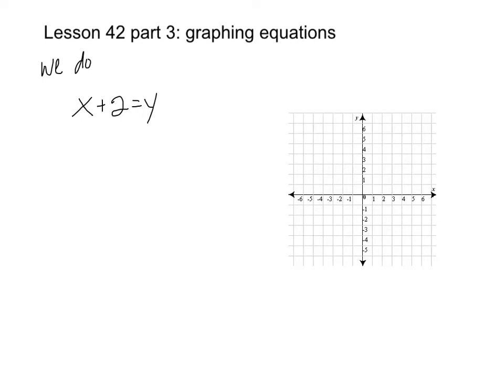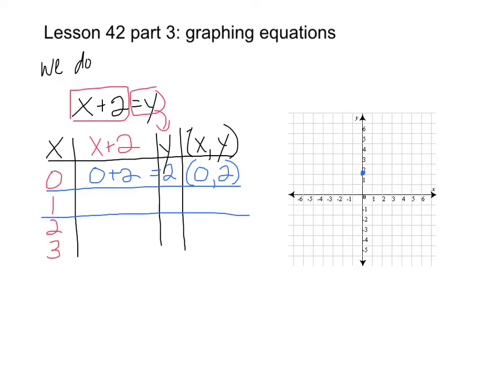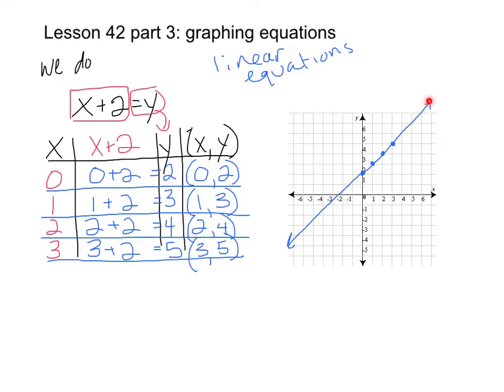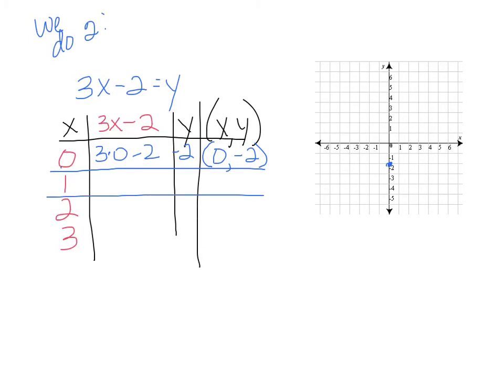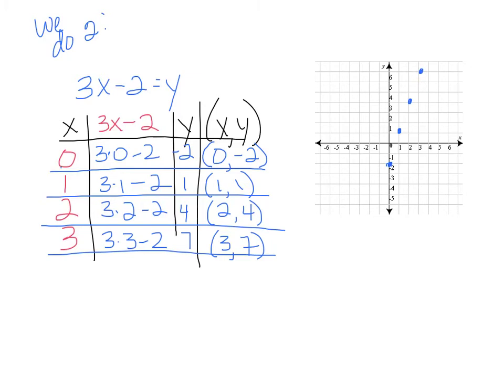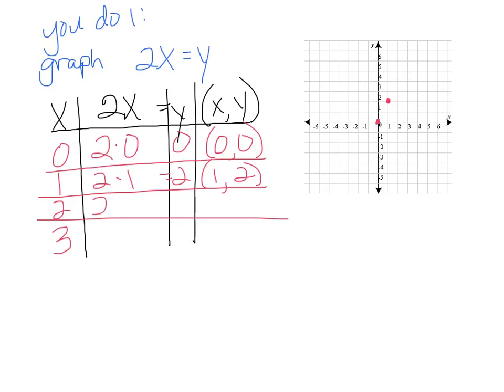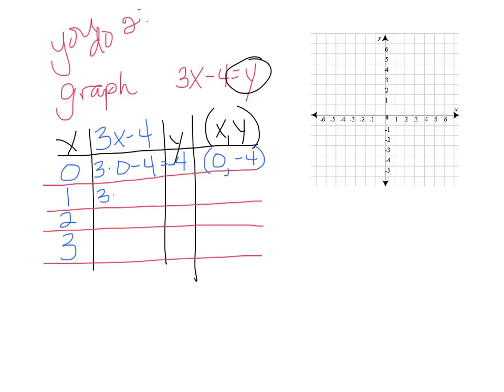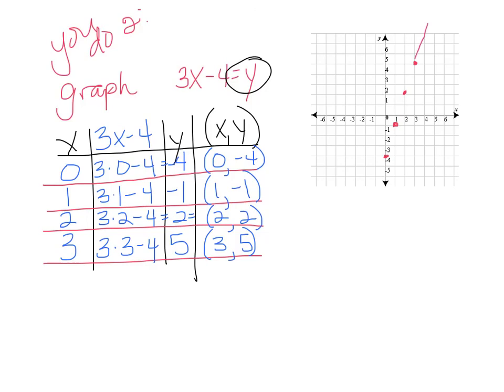Lesson 42 part 3 graph equations